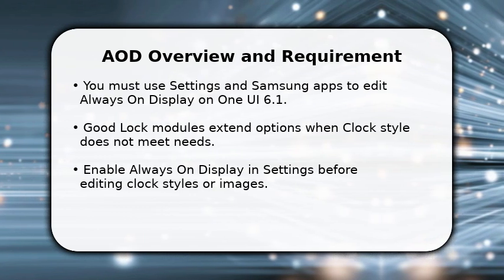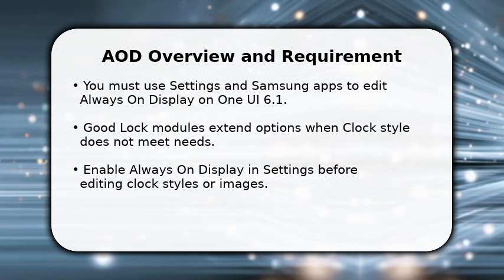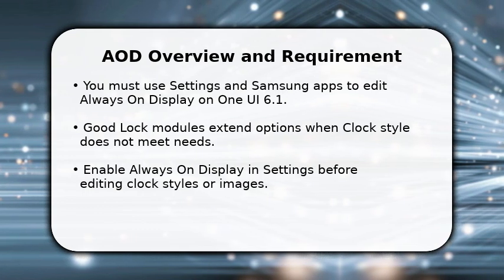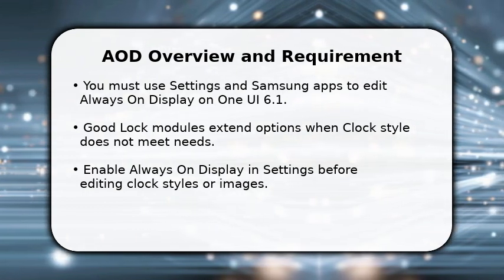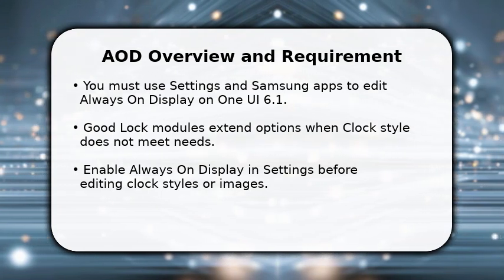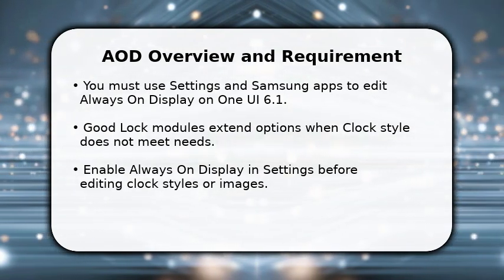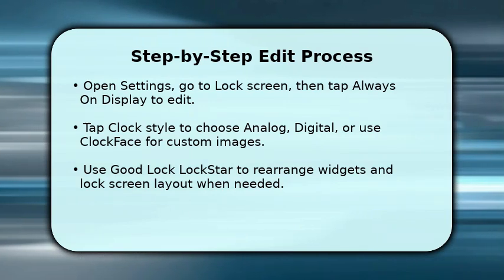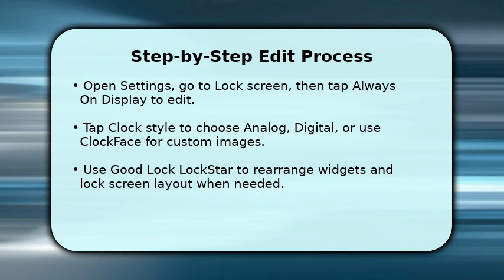How to Edit Always on Display Samsung One Ui 6.1 (only Way)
How to Edit Always on Display Samsung One Ui 6.1 (only Way) | 🔒 Surfshark VPN Deal — Stay private and secure. $1.99/mo + 3 Months Free ▸

Discover the step-by-step guide to editing Always On Display settings on Samsung One UI version 6.1, ensuring your device displays information seamlessly while conserving battery life.

Samsung One UI, Always On Display, Edit Settings, Battery Life Conservation, Smartphone Guide, UI Customization, Display Features